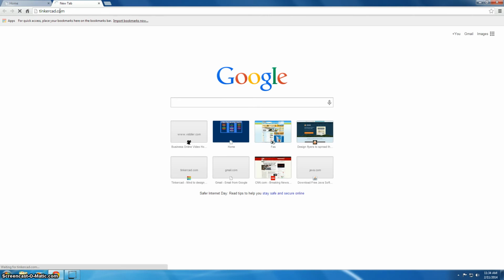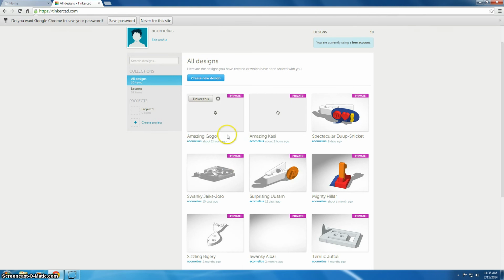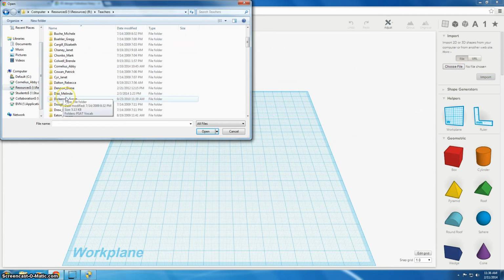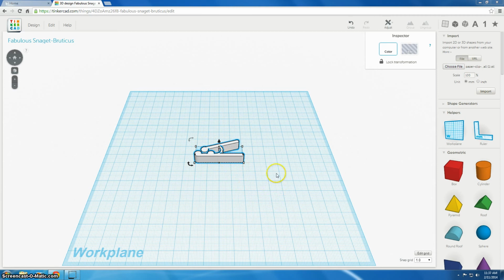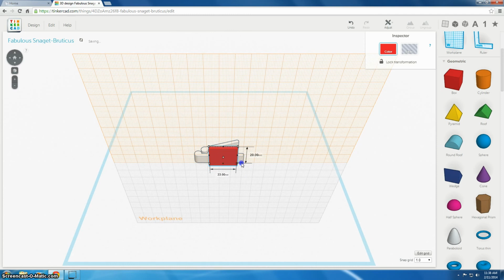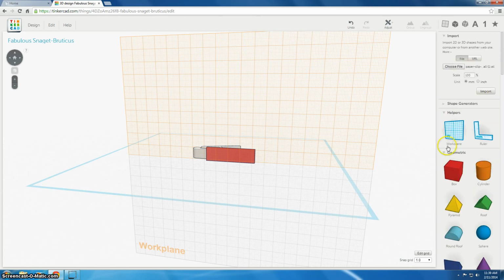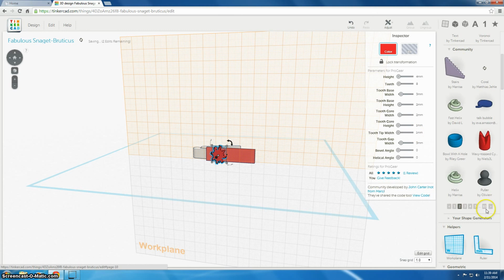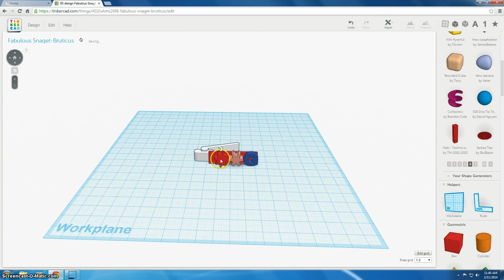Using TinkerCAD for Sociology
This video will help Mrs. Pence's Sociology students design a lapel clip in 3D using TinkerCAD.